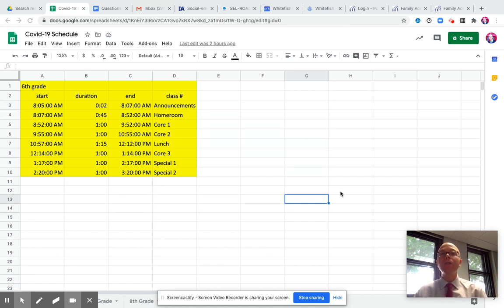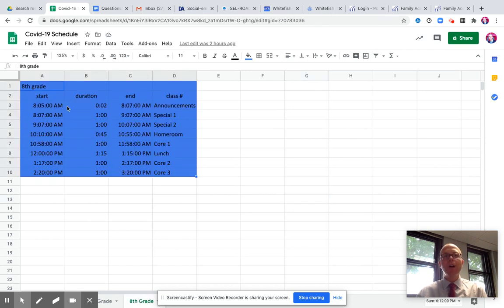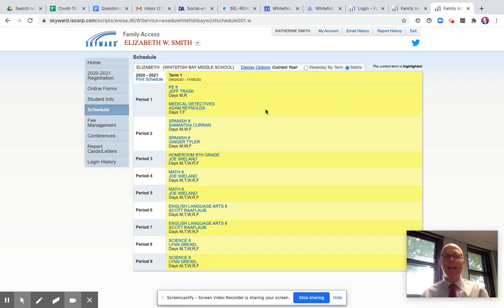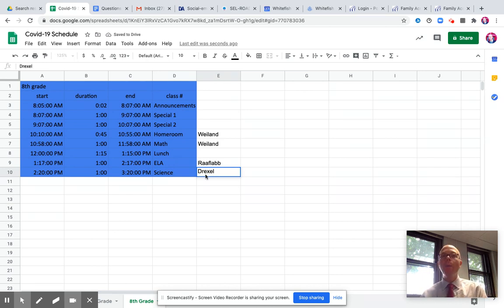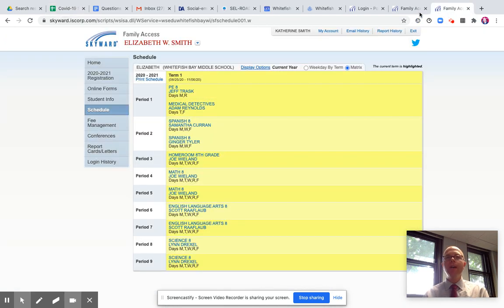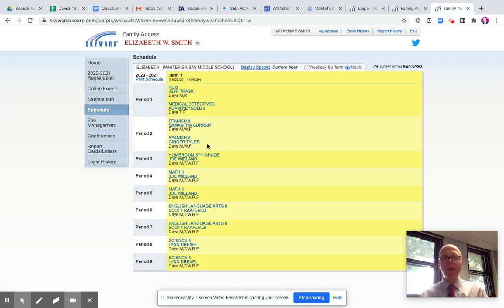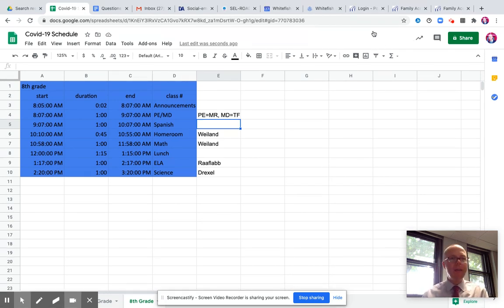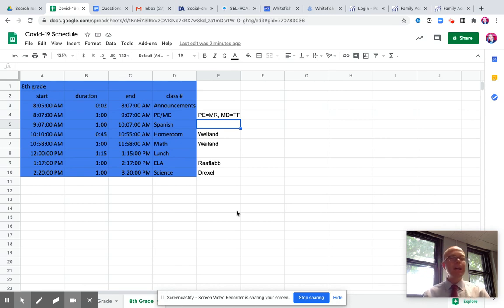Schedules Released!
WFBMS schedules are now available on Family Access.  Check this out!